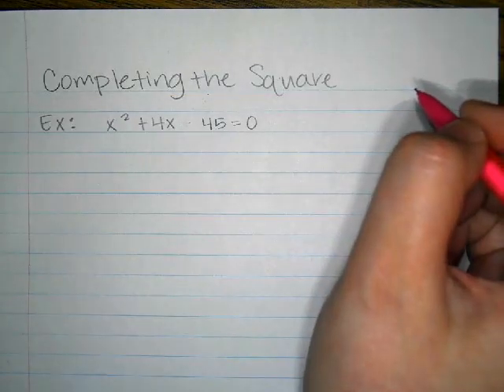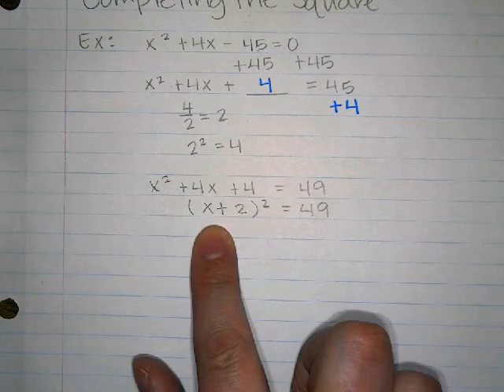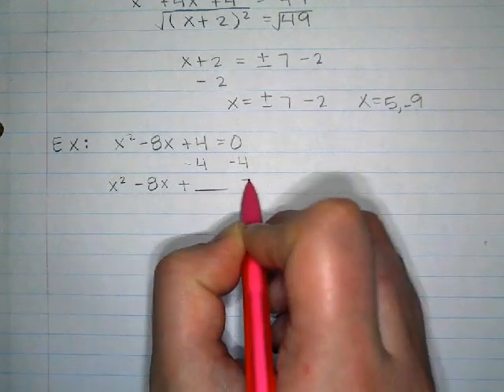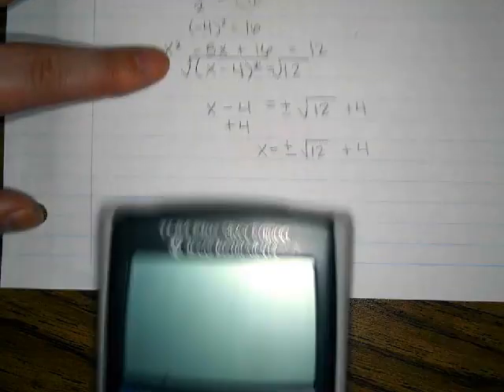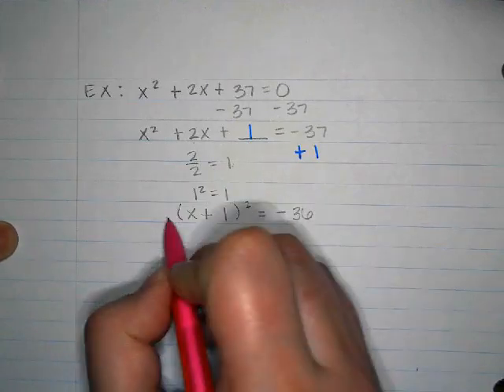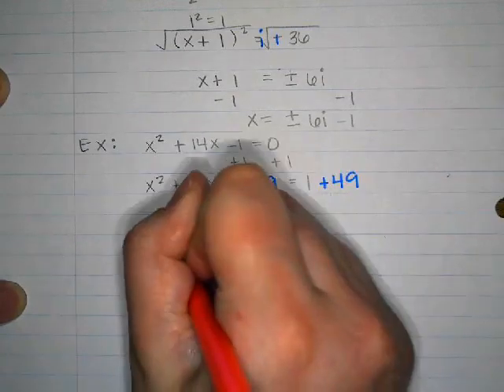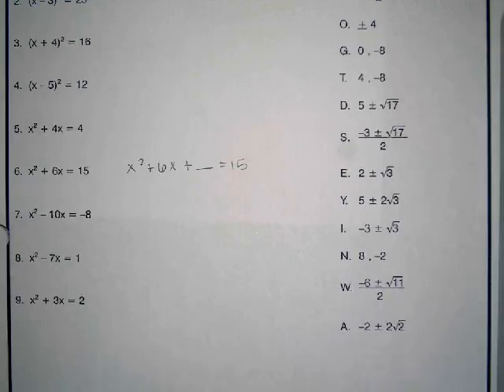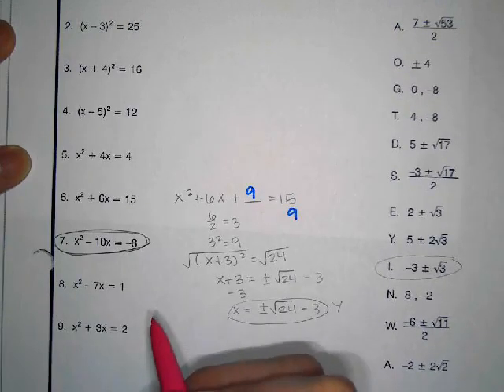Completing the Square